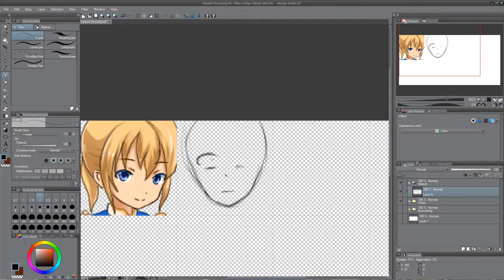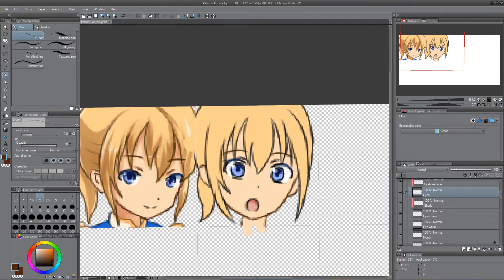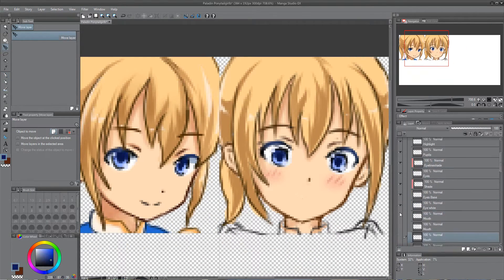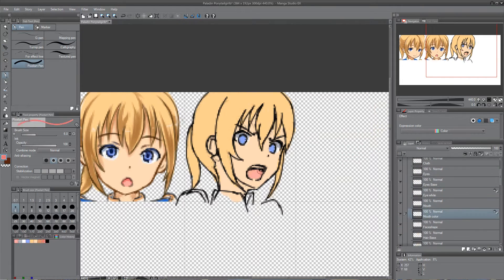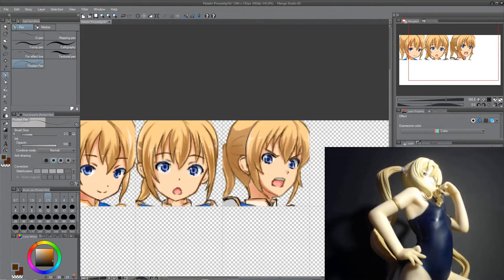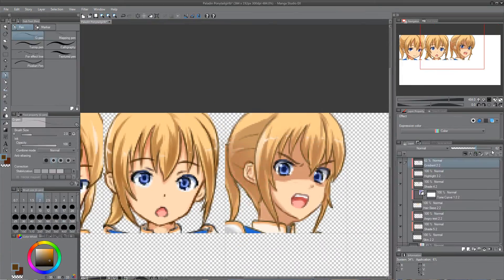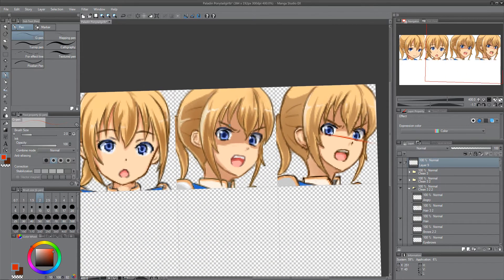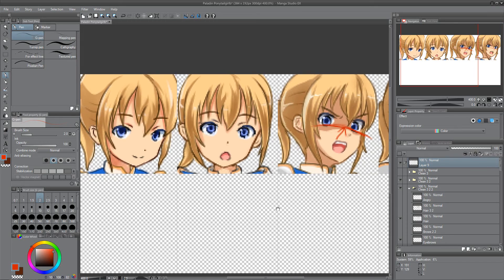How I draw a face from different angles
Excuse my bad English. :/ If you want to see another angles, just let me know. I just wanted to draw an RPG Maker faceset with more than only one angle. She is a request by the way. :)